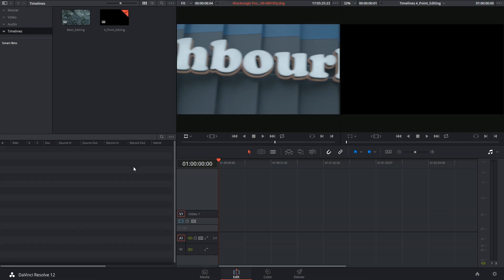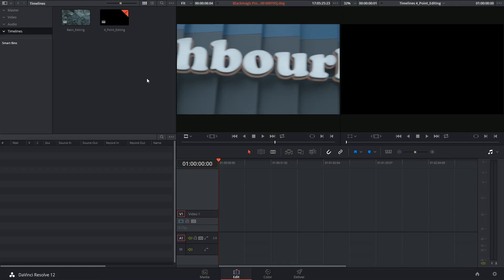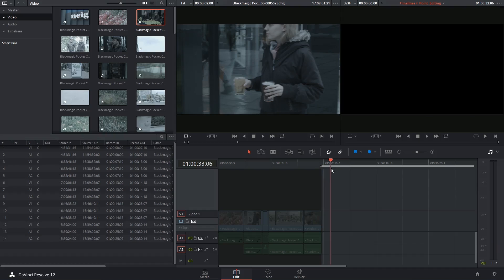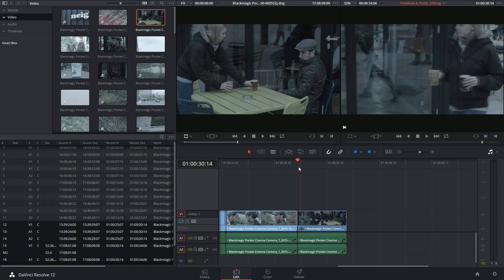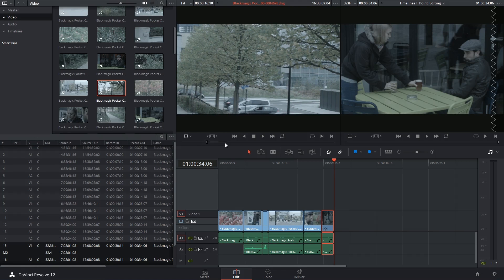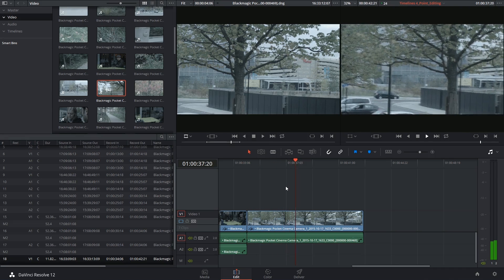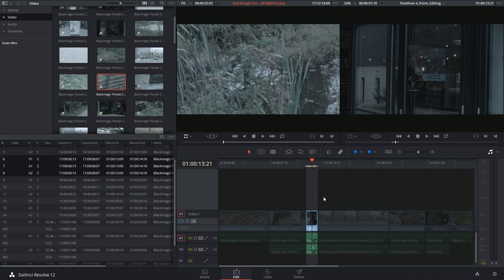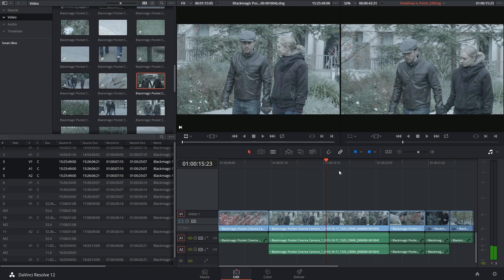DaVinci Resolve 12 - 23 4-Point Editing and Replacing Clips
Following the concepts from the previous video on 3-point editing, we look at how DaVinci Resolve 12 handles a 4-point workflow. In a similar vein, we see how easily clips can be replaced, or switched in the timeline.

Fit to fill is excellent when you need to insert an action into a specific period of time in your timeline, but the action does not equal the duration of the gap.

00:40 - 'Fit to Fill'
03:20 - clip replacement